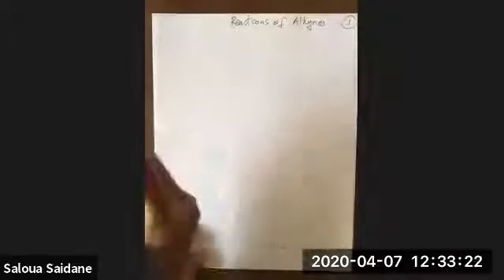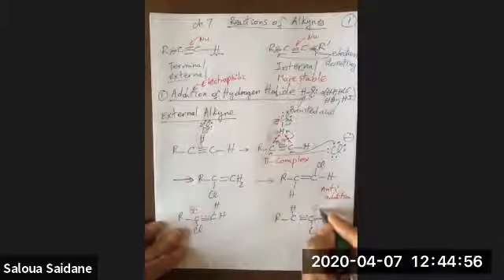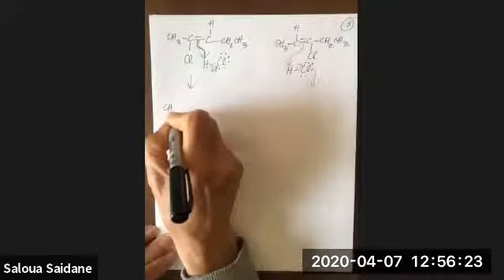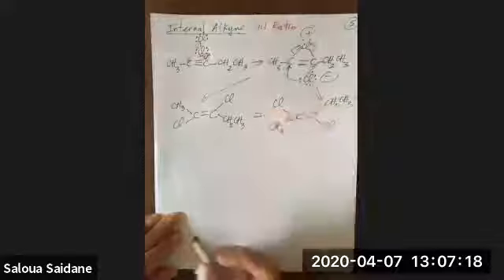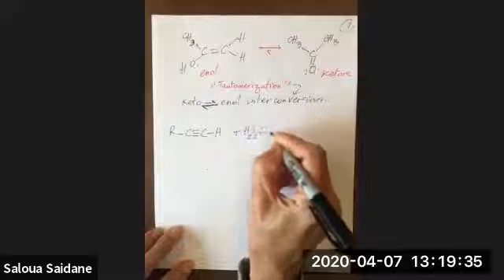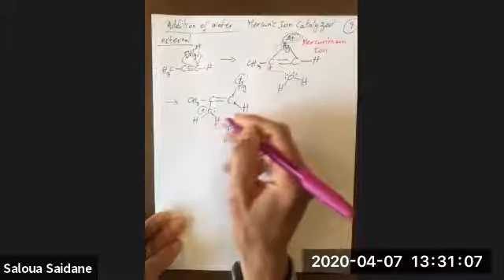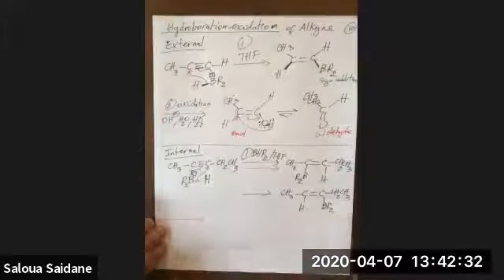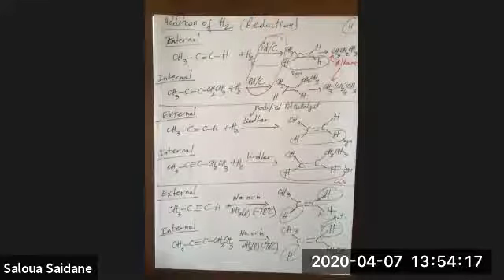Reactions of Alkynes & Introduction to Multistep Synthesis [Mod #7 | Part #1]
MODULE OUTLINES:
Chapter 7 covers the reactions of alkynes—compounds that contain carbon-carbon triple bonds. Because alkenes and alkynes both have reactive carbon-carbon π bonds, you will discover that their reactions have many similarities. This chapter also introduces you to some of the techniques chemists use to design the synthesis of organic compounds, and you will have your first opportunity to design a multistep synthesis.

TOPICS COVERED:
Nomenclature of alkynes
Structure and properties of alkynes
Addition of alkyl halide to alkynes
Addition of halogens to alkynes
Addition of water to alkynes
Addition of borane to alkynes
Reduction of alkynes: Addition of hydrogen to alkenes
Synthesis using acetylide ions